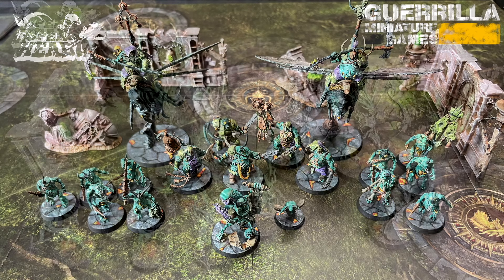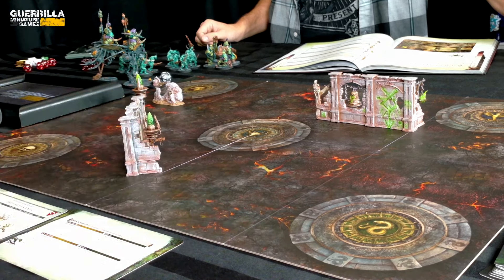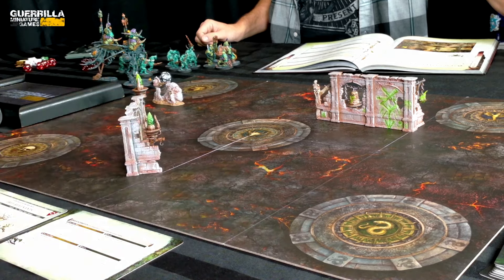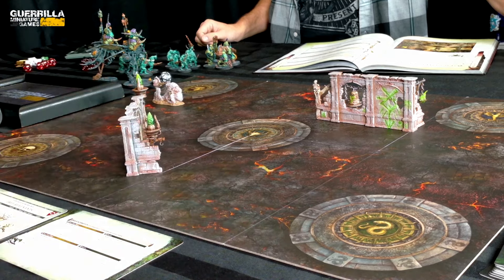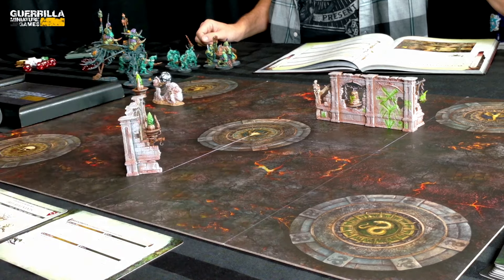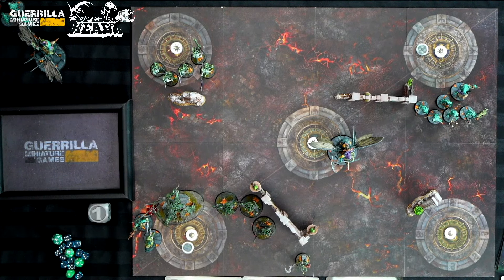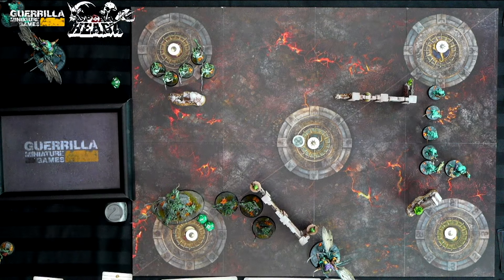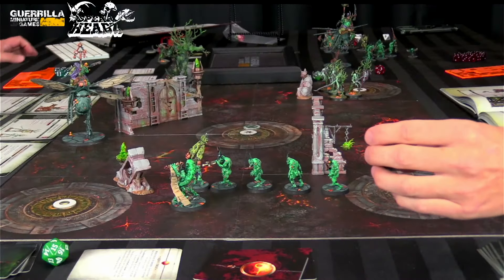Age of Sigmar: SPEARHEADZ - Maggotkin vs. Sylvaneth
WELCOME TO SPEARHEADZ! This casual gaming series is going to explore Warhammer's new format of fixed-list casual gaming. This wide-onramp new system for playing Games Workshop's cosmic-fantasy wargame is perfect for the kitchen-table game crowd and is perfectly suited for where I'm at with gaming.

Today the second SPEARHEAD to finish his boxed set is Mike from Black Knight Games! He's throwing down against my Sylvaneth with his freshly painted Maggotkin of Nurgle!

Intro and Outro music used via Creative Commons "Benji" by Dyalla